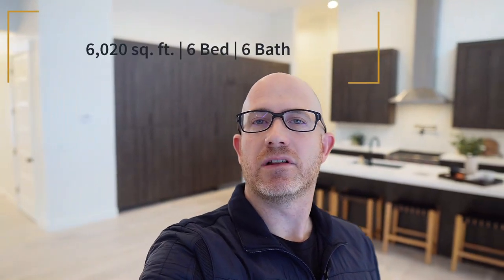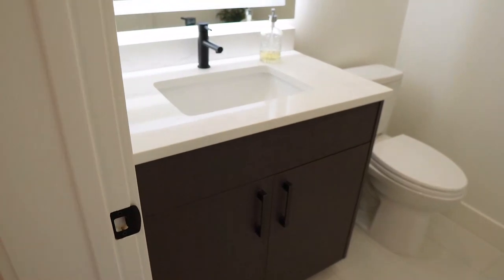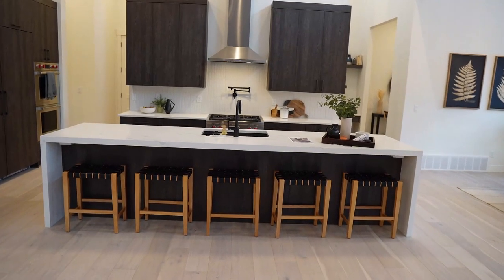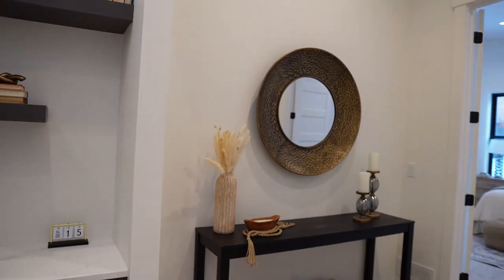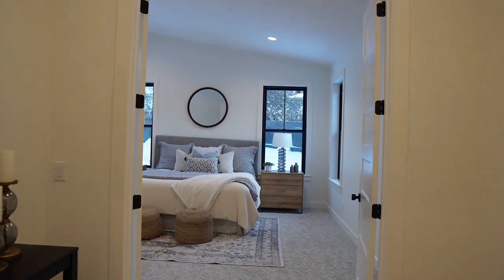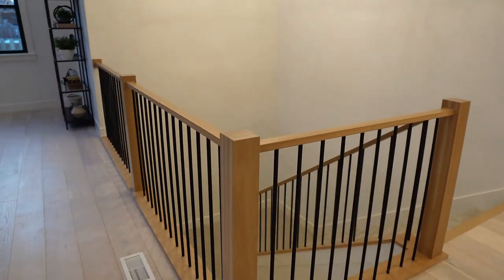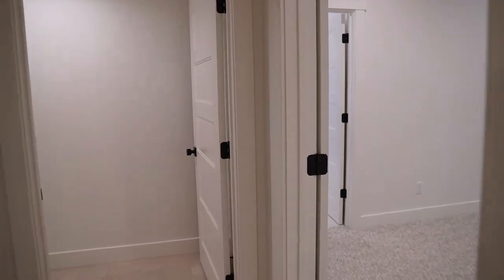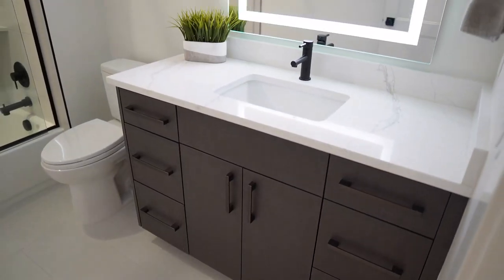Touring a $2,000,000 Custom Luxury Home | Cottonwood Heights, UTAH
This stunning new build in Cottonwood Heights, Utah, just outside of Salt Lake City is a modern mountain rambler that offers be most spacious main floor living.

This home is an entertainer's dream and will not disappoint!

Do you have a home that you'd like to feature?  Get in touch!

Scott Steele is a Utah Real Estate Agent and a residential, New Home Construction & relocation specialist.  Serving Salt Lake City & all surrounding areas including Park City, allow him to sell your home for more $ in less time utilizing his modern marketing strategies, or allow him to lock arms with you in pursuit of your new home.